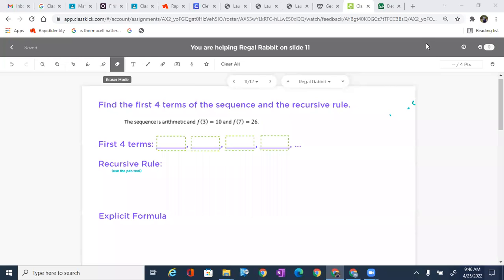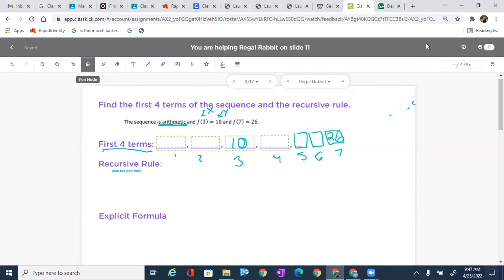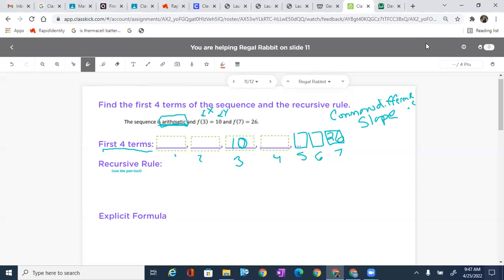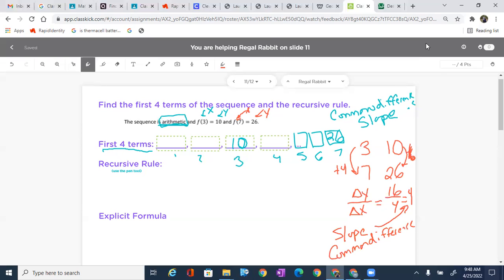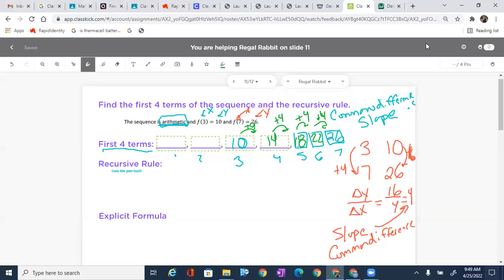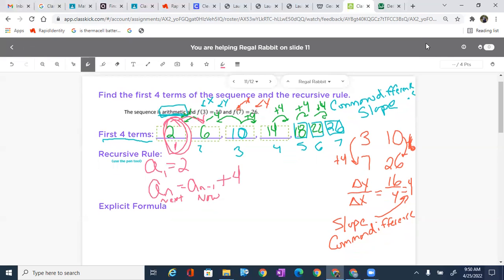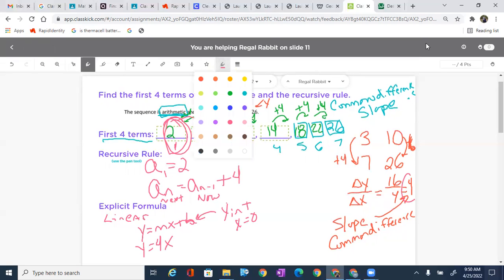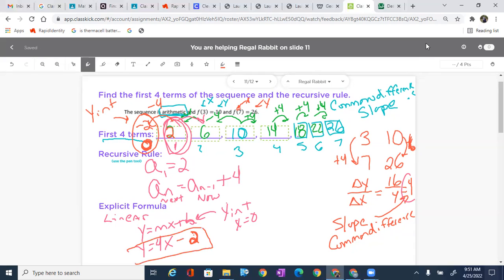Arithmetic Rule from Two Points